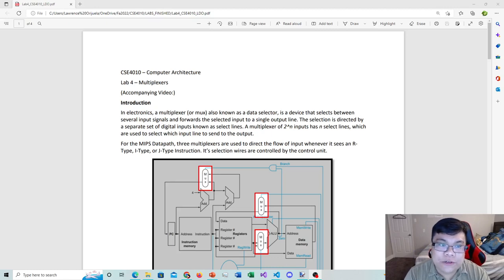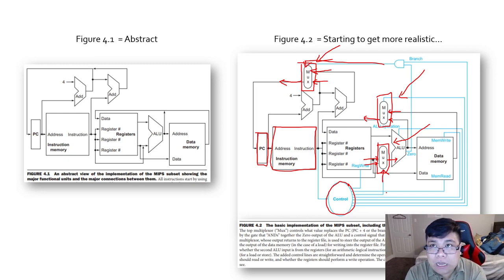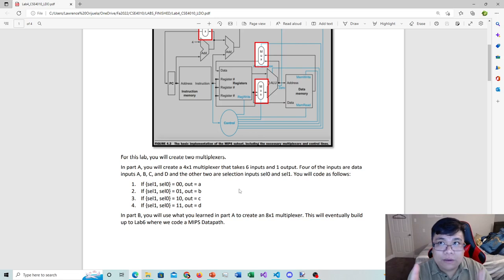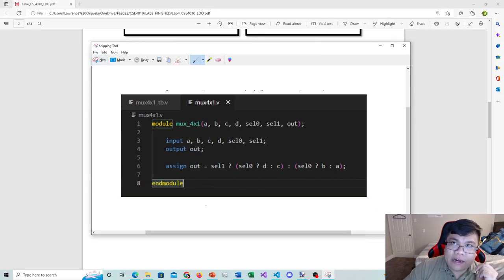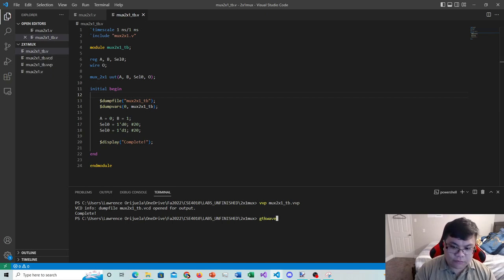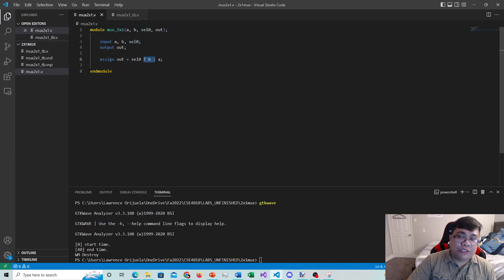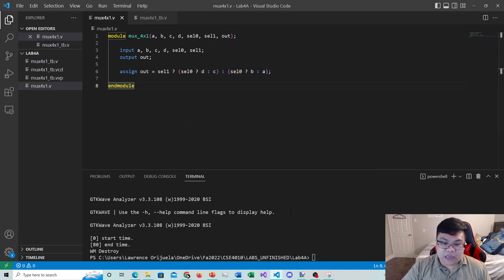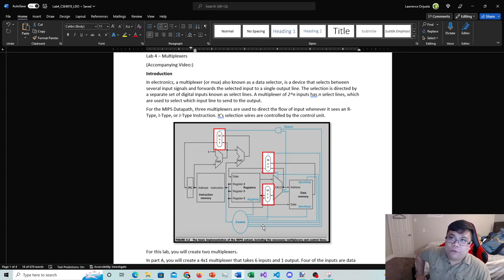CSE4010 - Lab4A - Accompanying Video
California State University San Bernardino

CSE4010 - Contemporary Computer Architecture
Instructor: Lawrence Orijuela